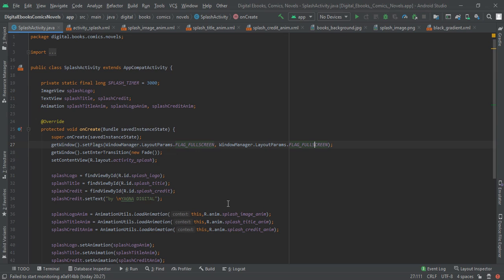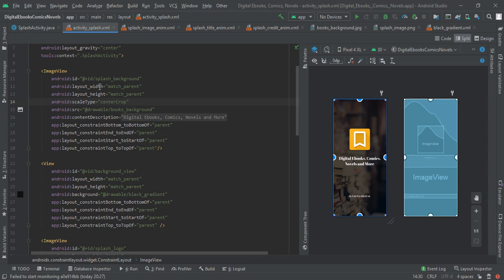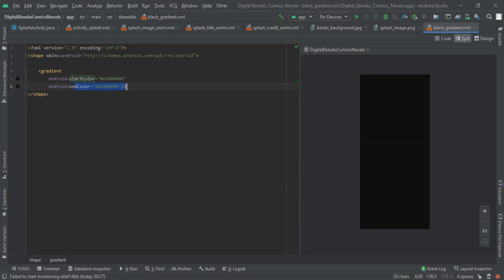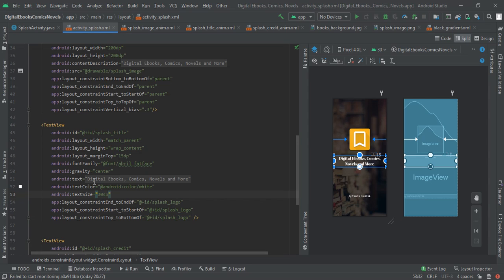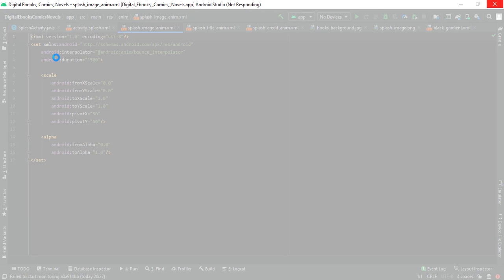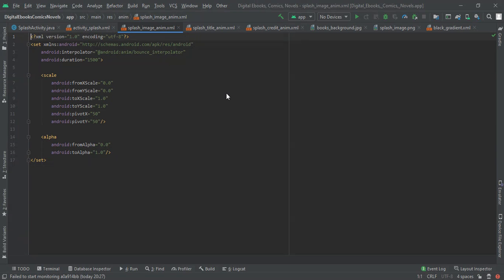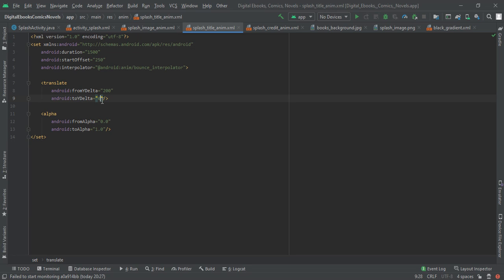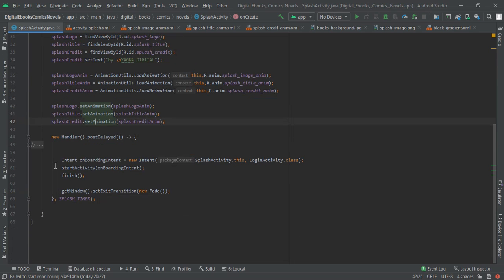NEW !! Splash Screen with Animation in Android Studio | New Design Splash Screen | Android Tutorials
Limited-time hosting offer NEW !! Splash Screen with Animation in Android Studio | New Design Splash Screen | Android Tutorials

In this AndroidTutorials I am going to show you New!! Splash Screen Design with New Animation in Android Studio 2021.

In this New Design of Splash Screen there is the Black Gradient with a static image in  Background so that all the Views in Android be Visible clearly in Android.

And there are 3 Different Animation in this AndroidTutorials and that three Splash Screen Animation is as follows First is the in the Splash Screen Logo there is bounce animation and Also in the Splash Screen Title with left to right animation and Splash Screen Credit is from down to up Animation in this 3 Different Splash Screen Animation there is Amazing view in Previewing

And Watch this AndroidStudioTutorial Completely to don't do any mistake.

Check out this AndroidTutorialsPlaylist